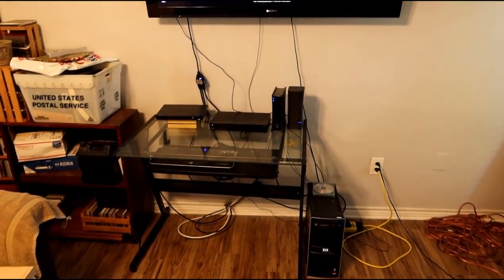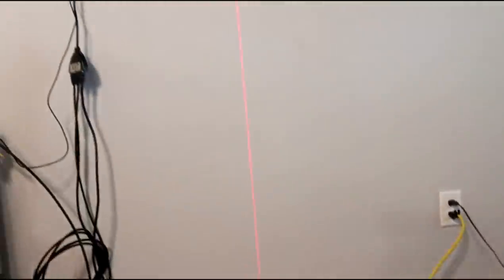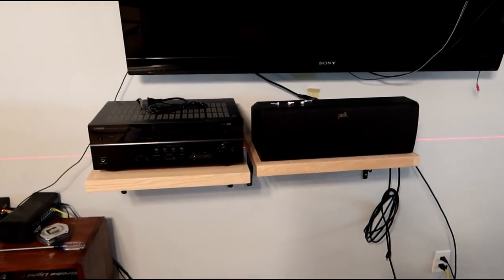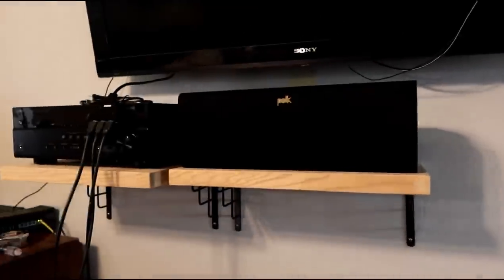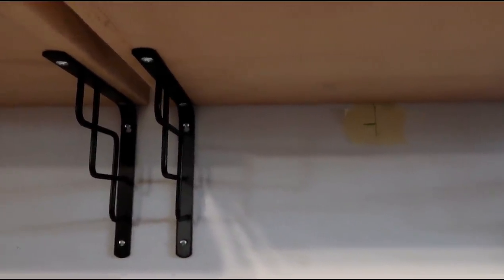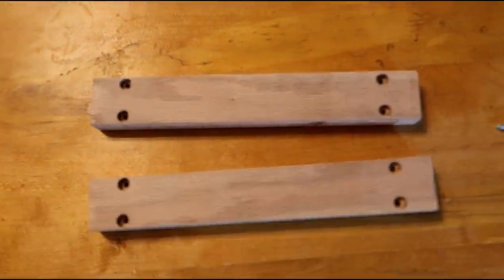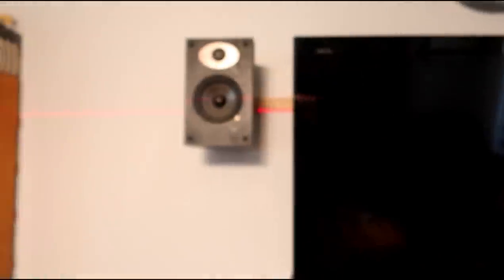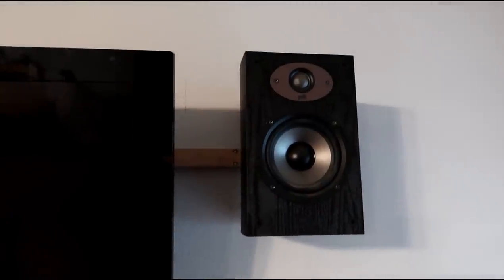Mounting The Shelves To See How Everything Looks - Escaping The Mouse - ETM-456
I decided today that instead of staining the shelves, I wanted to fit them into place.  That way, if I have to make any changes to the shelves, I can do it before I stain them.